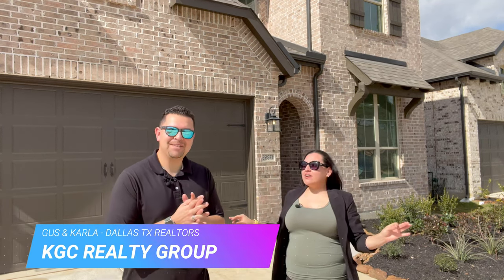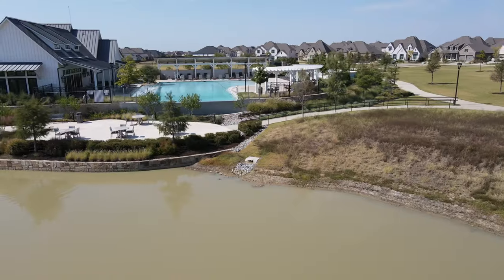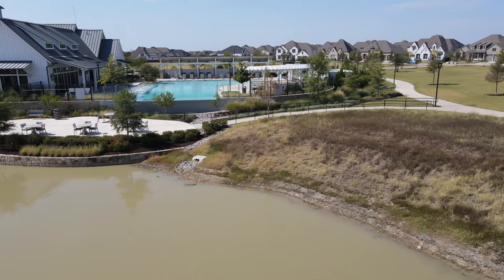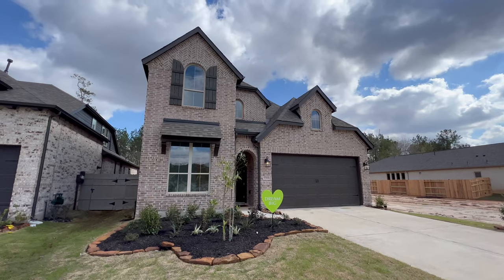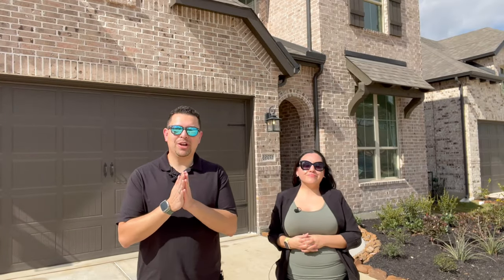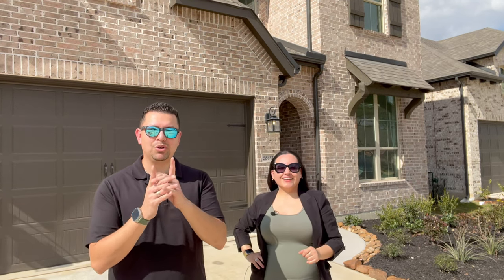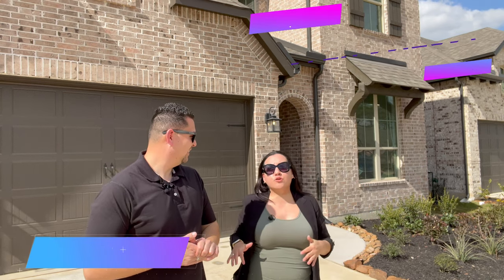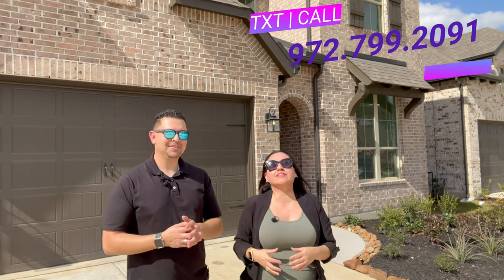Highland Homes Griffith Plan | Brand NEW 2023 Home Tour | Sandbrock Ranch Aubrey Texas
Sandbrock Ranch is a master-planned community situated in Aubrey, a fast-growing area with a laid-back lifestyle and big-city conveniences. The incredible amenities and robust event calendar make it easy for good neighbors to become great friends. Gather at the Carriage House, take a dip at the pool or splash pad, work out in the high-end fitness room, cast a line into the stocked fishing lakes, warm up by the fire pit, play fetch at the dog park, and wave hello to the Oreo cows!

✨TONS OF UPGRADES AVAILABLE
✨LIMITED LOTS AVAILABLE
✨70', 60', 50' AND 45' LOTS AVAILABLE

We are a Faith based, loving family and who decided to start roots in North Dallas Texas in 2018.
We LOVE people and families.  We BELIEVE our PURPOSE here on Earth is to KNOW God and DO His will which is REACH People & BUILD Lives - We feel God has called OUR family to do it through our Real Estate Business.

We are KGC Realty Group (Karla & Gus Cedillos) - brokered by eXp Realty LLC.
Our PASSION for Real Estate in the North Dallas/Dallas market DRIVES us to give our clients the BEST and HIGHEST level of services that they deserve.  Tons of POSITIVE reviews from previous clients back up our EXPERIENCE as PROFESSIONAL Real Estate Agents.
We would love for YOU to PARTNER with US for your SELLING, BUYING, RELOCATING & INVESTING needs.

 @Living in Dallas Texas - KGC Realty Group ​